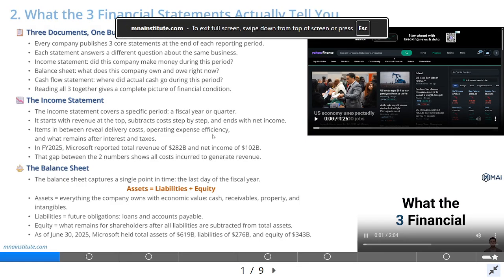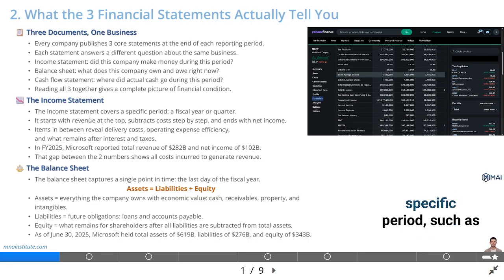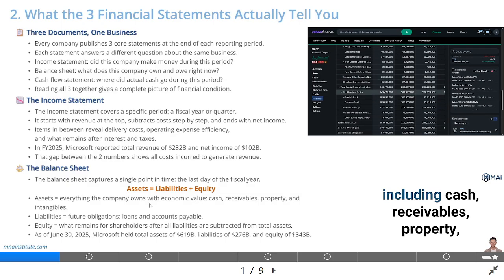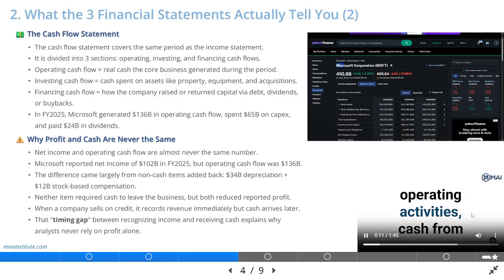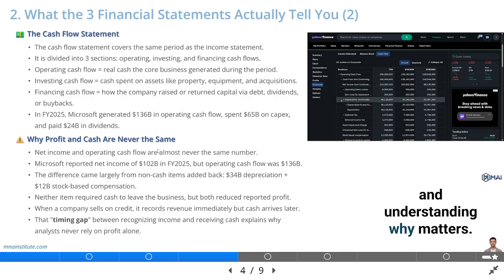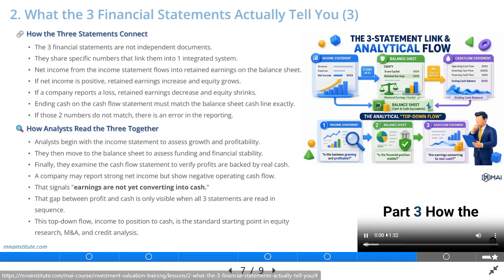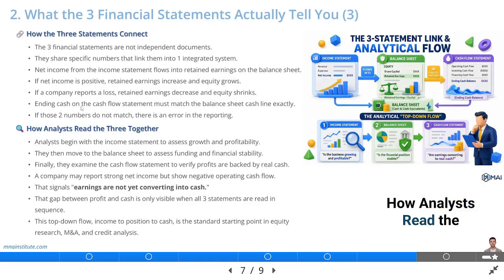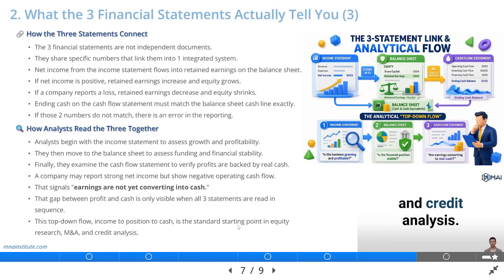📢 Three Financial Statements: Income Statement, Balance Sheet, & Cash Flow ⭐ from "mnainstitute.com"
Microsoft earned $102B in net income in FY2025 — but generated $136B in operating cash flow. That $34B gap is the reason you need all three financial statements, not just the income statement.

📌 Each of the three financial statements answers a different question about the same business.
Income statement: did this company make money during this period?
Balance sheet: what does it own and owe at this moment?
Cash flow statement: where did the actual cash go?

💡 The income statement and cash flow statement cover the same period — but produce very different numbers.
Microsoft FY2025: net income $102B, operating cash flow $136B.
The difference came from $34B of depreciation and $12B of stock-based compensation — both reduced profit but required no cash to leave the business.

🔍 The three statements connect through two specific links.
Net income flows into retained earnings on the balance sheet — growing or shrinking equity.
The ending cash balance on the cash flow statement must match cash on the balance sheet exactly.